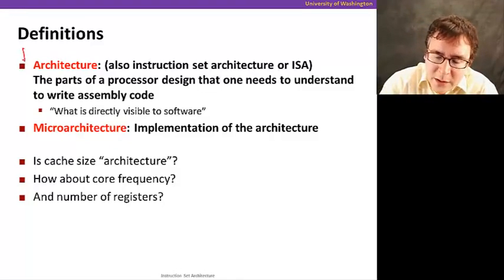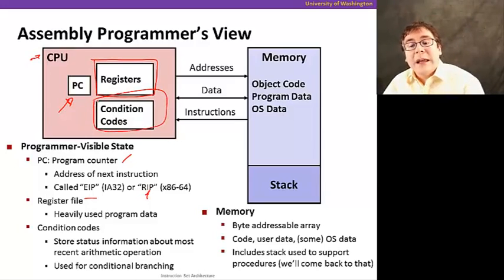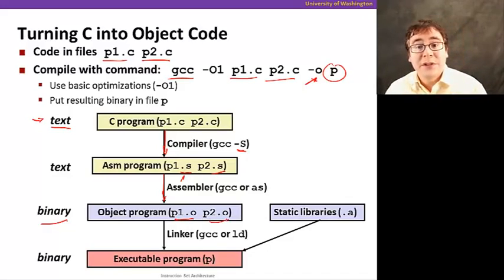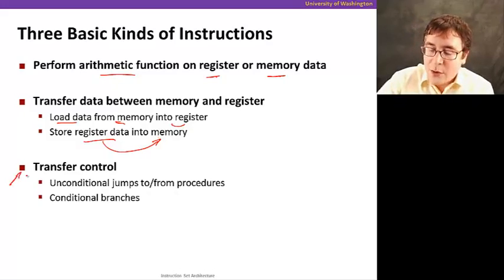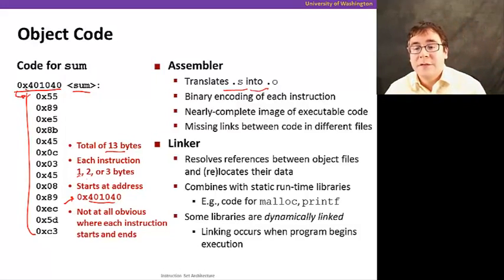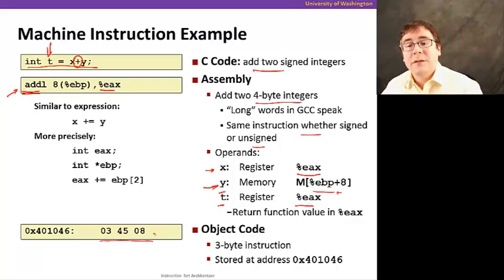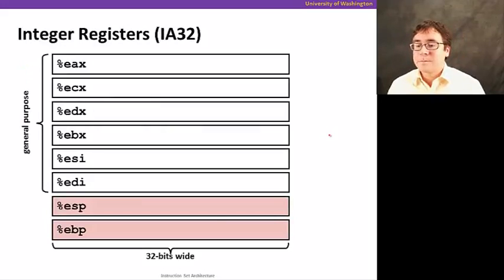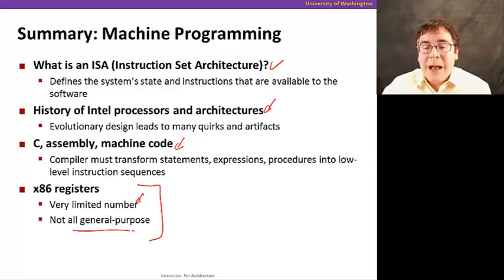Machine Programming (21)